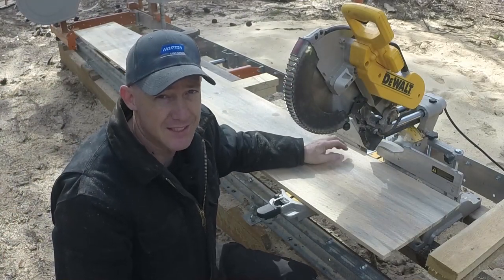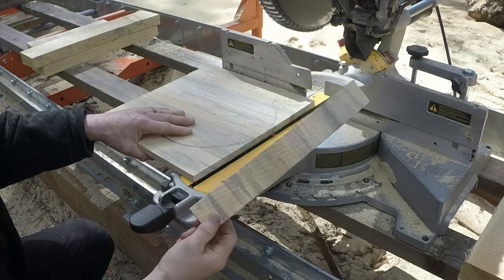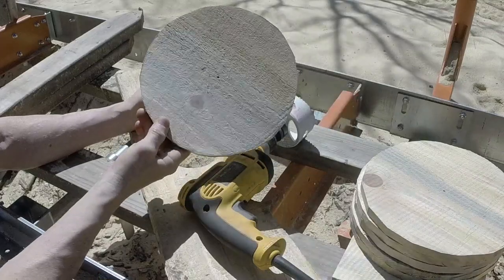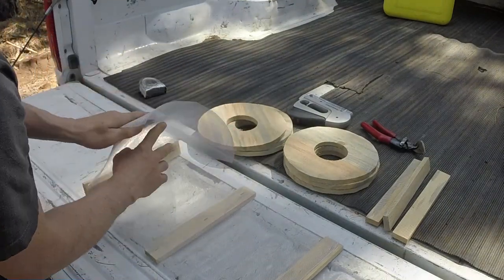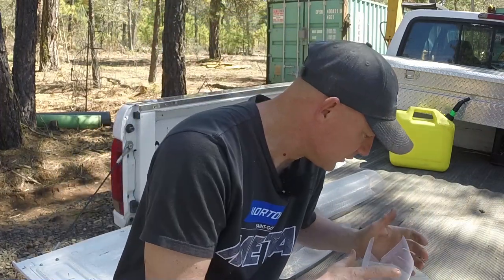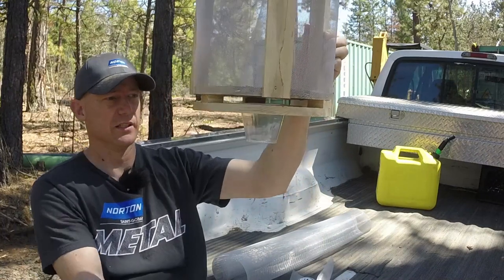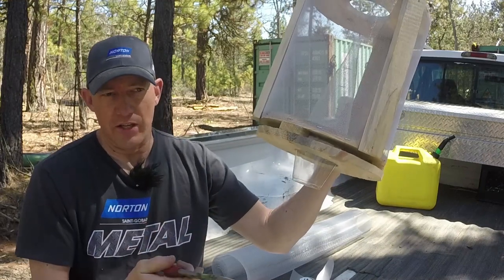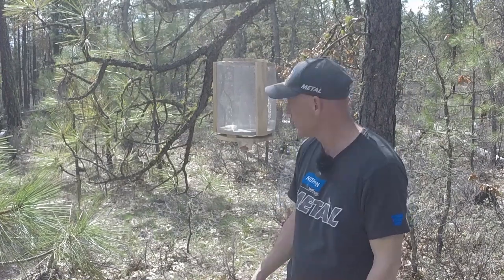Yellow Jacket screen trap, trying to catch the wasps before they make their nests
Finding and making different kinds of yellow jacket traps to try and keep the wasp population down this summer. This is a design that my neighbor showed me this last winter. It holds way more wasps than the usual trap so its not necessary to empty it as often.